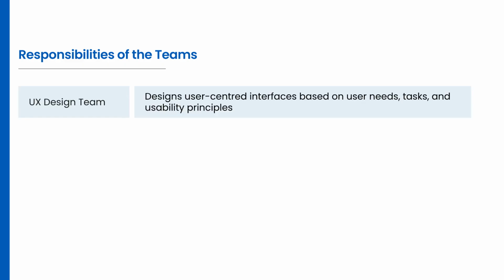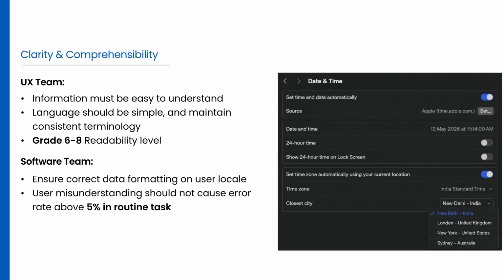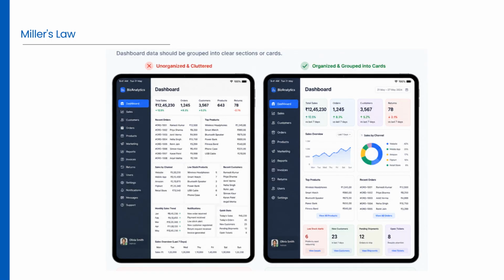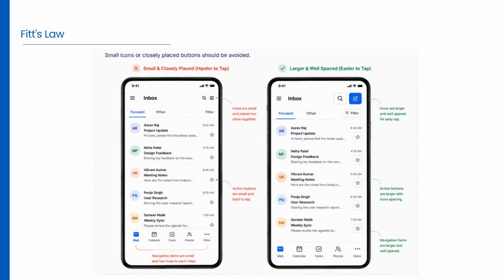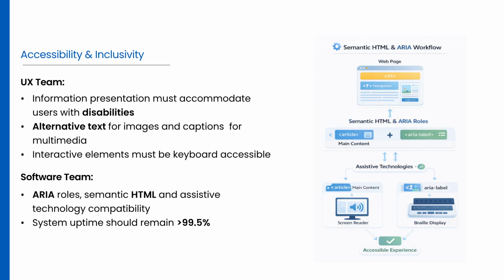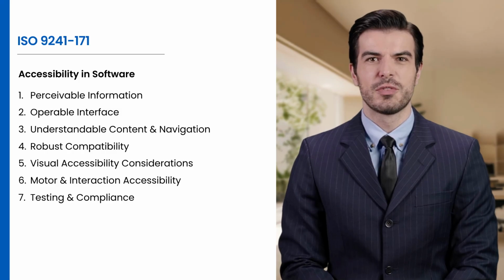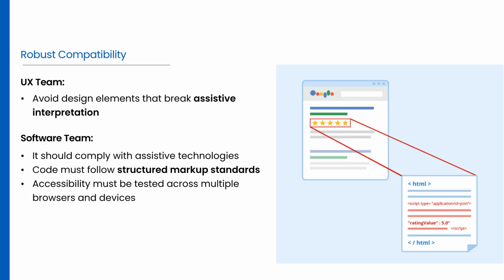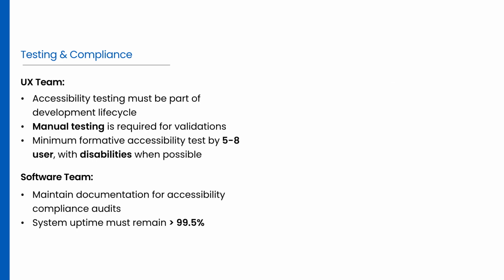ISO 9241 Part 2 (112 & 171) - Ergonomics of Human-System Interaction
ISO 9241 is an international standard developed by the International Organization for Standardization (ISO)
that provides guidance for designing human-centered interactive systems.

ISO 9241-112 is an international standard that provides ergonomic principles for presenting information clearly and effectively in human-machine interfaces and digital displays.

ISO 9241-171 is an international standard that provides guidelines for designing accessible software interfaces usable by people with a wide range of physical, sensory, and cognitive abilities.